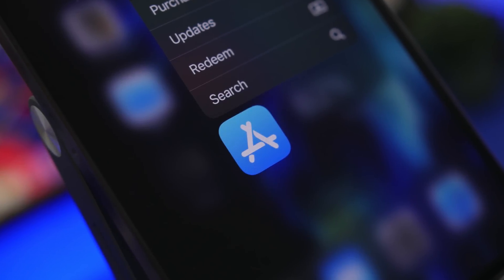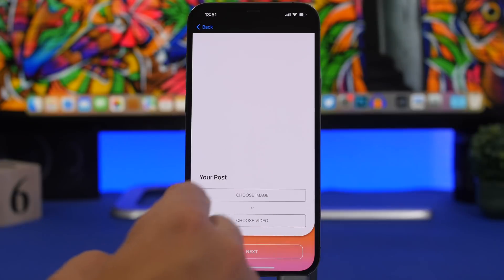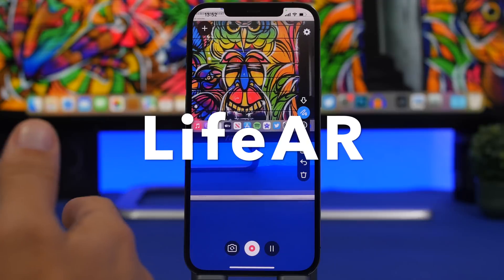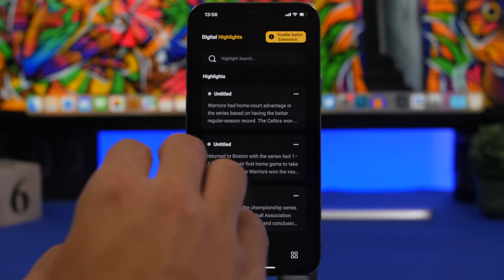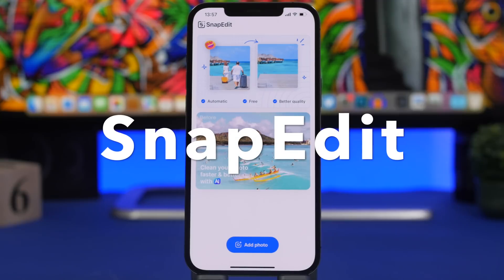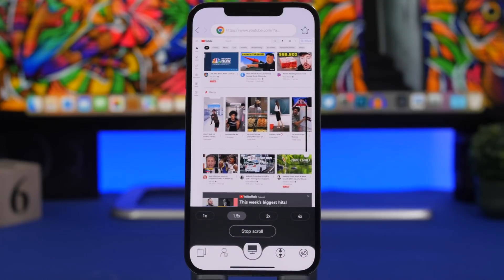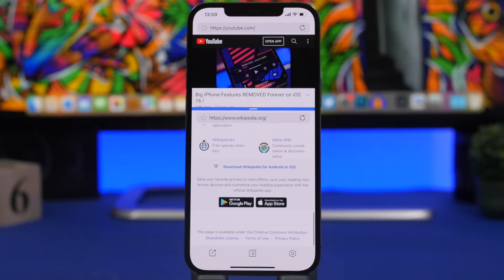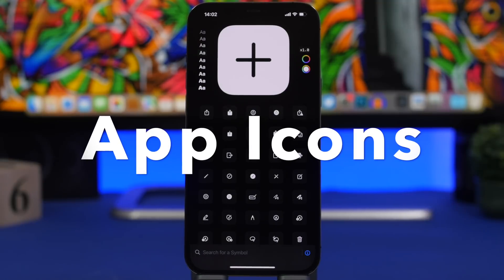8 Mind Blowing Apps - You Didn't Know Existed !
8 useful iPhone apps you must download on your iPhone. iPhone apps that are very useful and will allow you to do more on your iPhone on iOS 15.

iPhone is all about apps and these apps are super useful, to download these apps on your iPhone check the pinned comment.

Intro 0:00
PostLink 0:32
LifeAR 1:46
Digital Highlights 2:48
SnapEdit 3:48
Browser 5:04
Split Screen 6:13
Recharge Me 7:22
App Icons 8:19